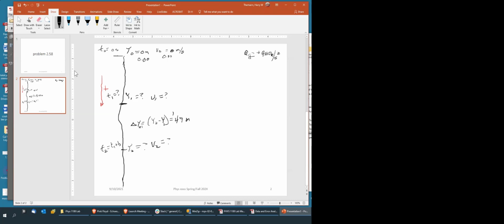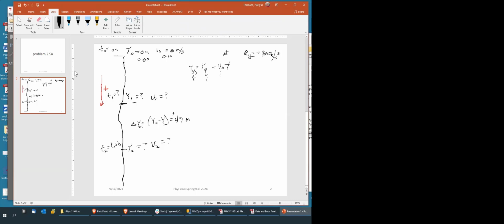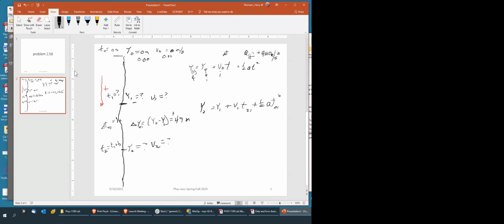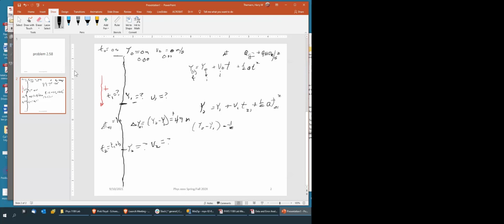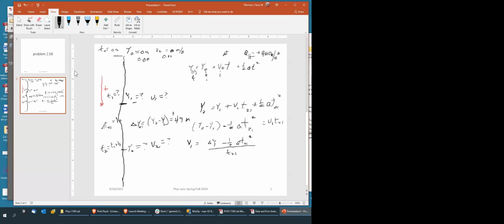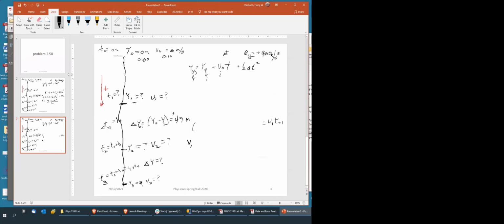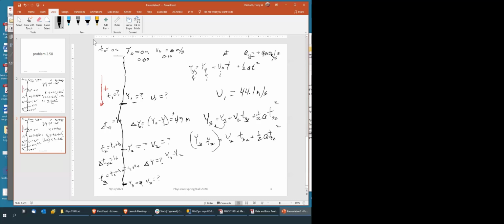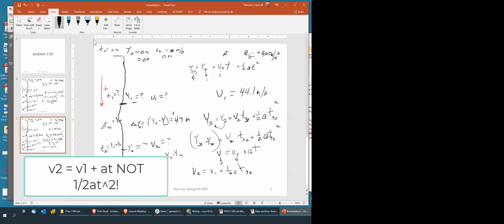Freedman Prob 2_58